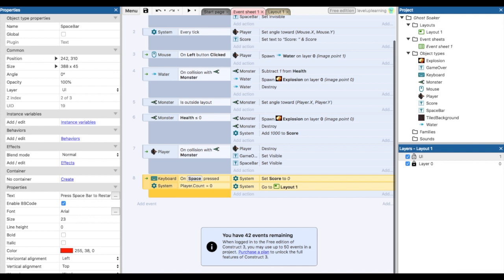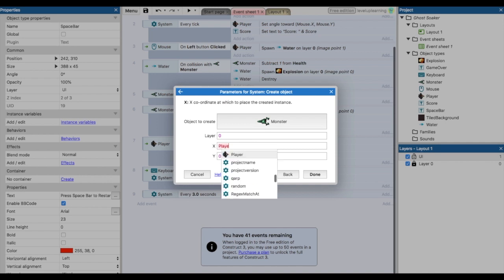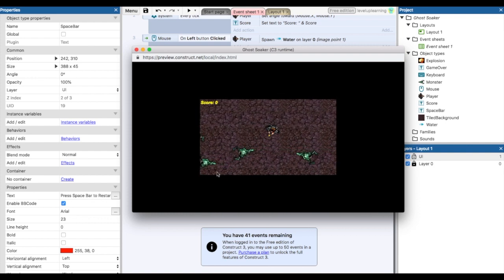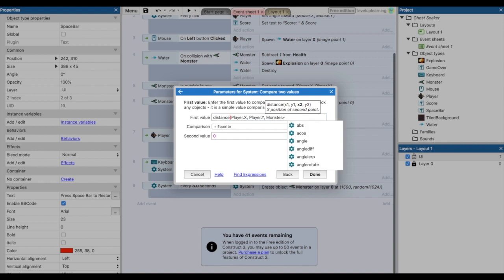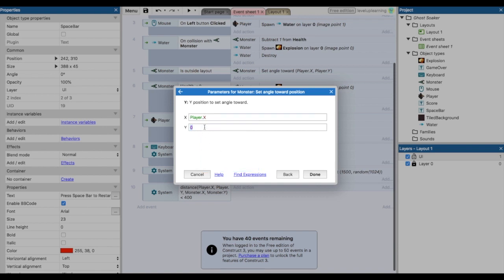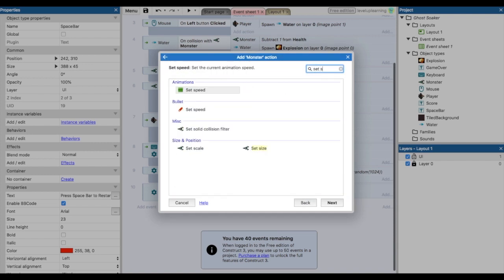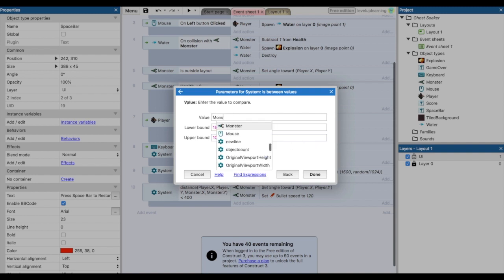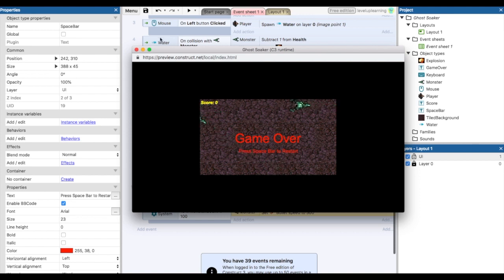Ghost Soaker Tutorial Part 5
Learn how to make better enemies in Ghost Soaker.